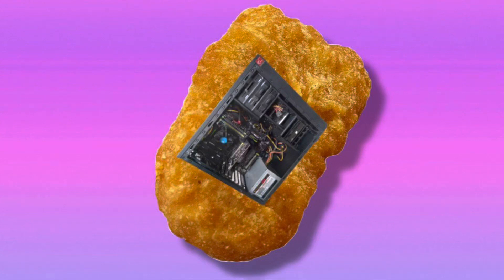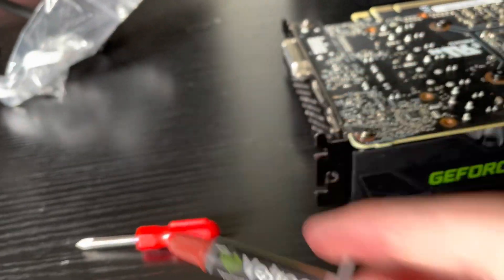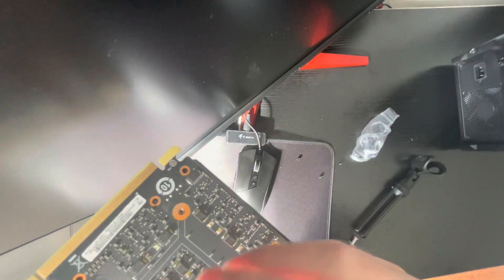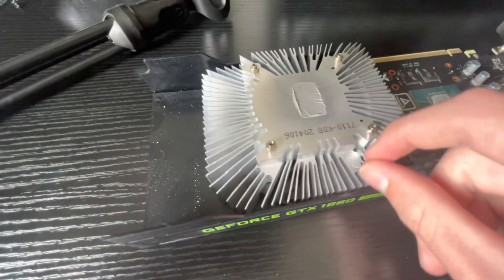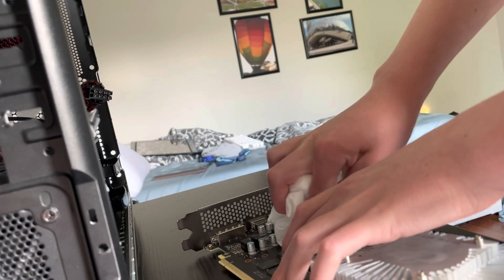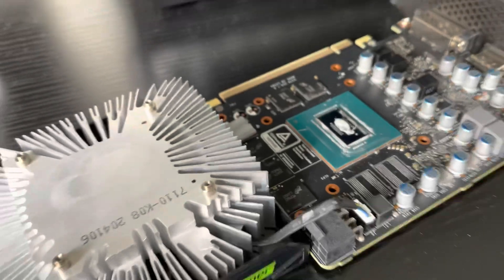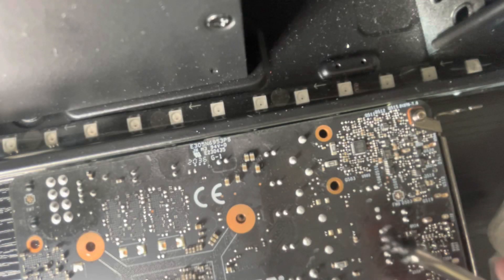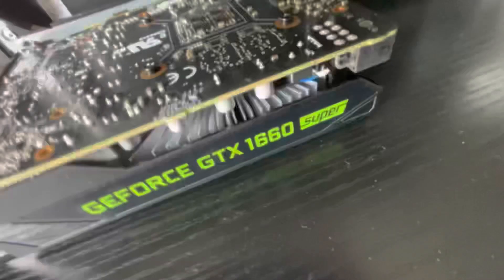How To RE-PASTE A Lenovo Legion GPU!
Thank you guys for watching this video! Hope you learned how to re-paste your gpu, if you did, than hit like!
~My Setup~

Vetroo v5 CPU Cooler

RGB fans

RGB Strip for PC

Better RGB strips for PC